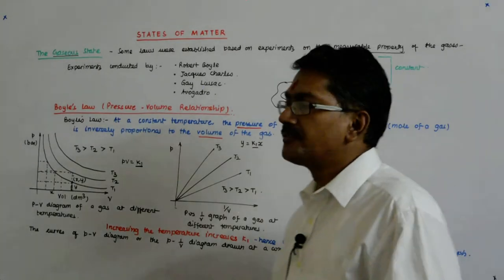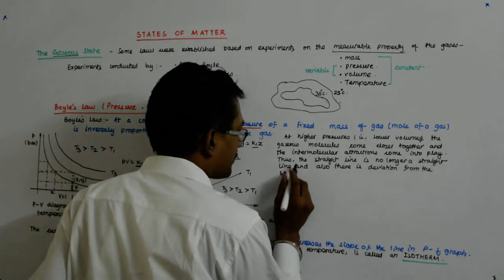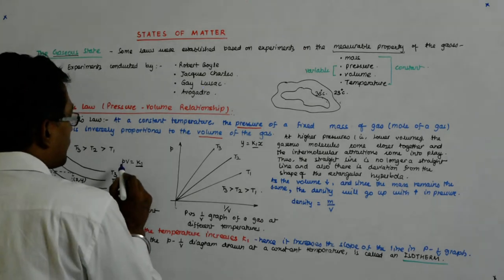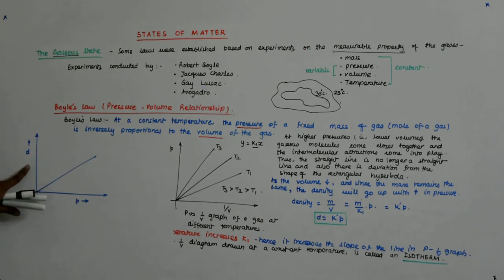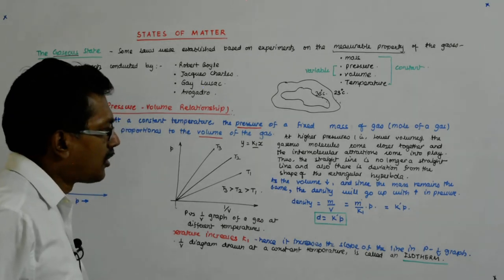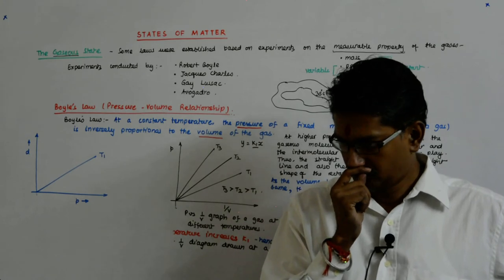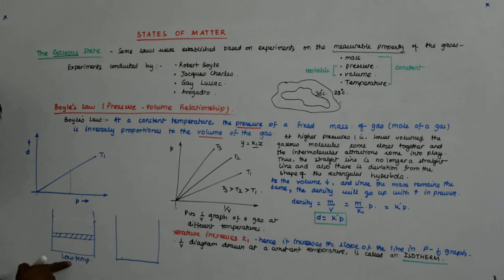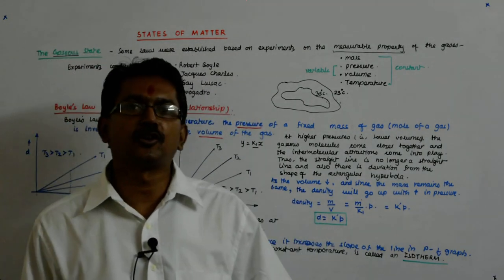States of Matter 14 | Class 10